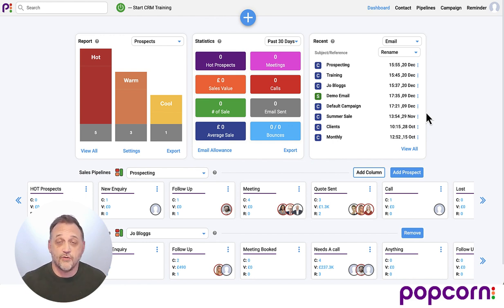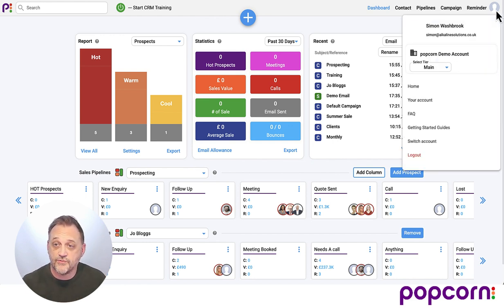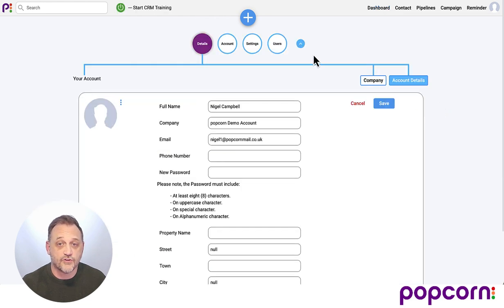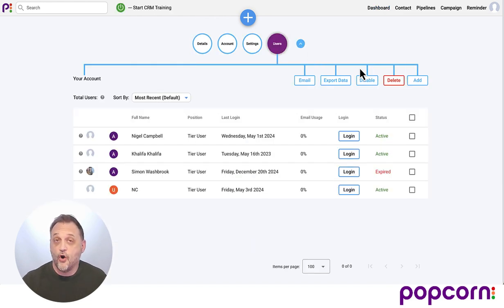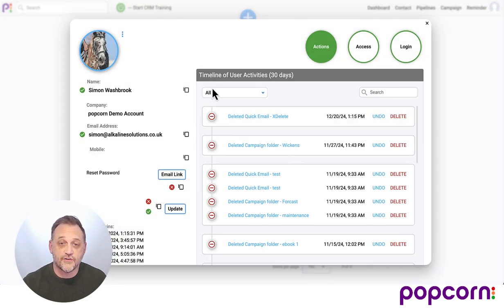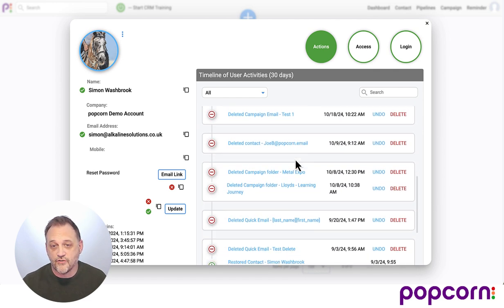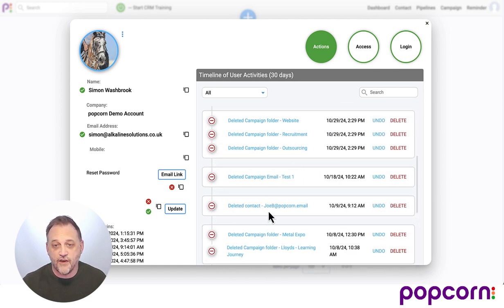My Account Restoring Deleted Data